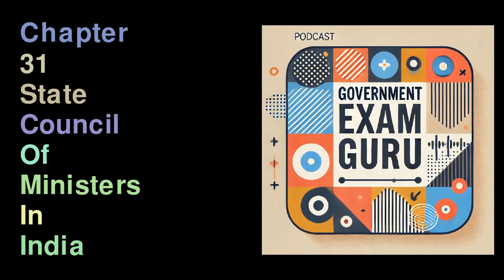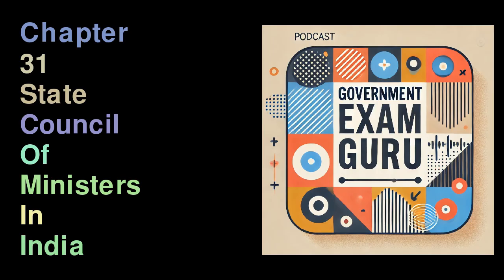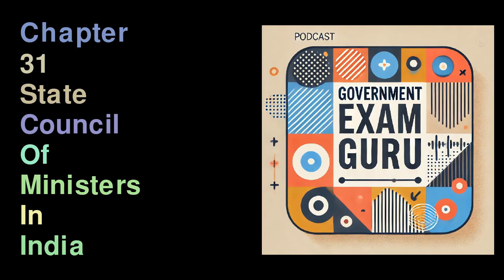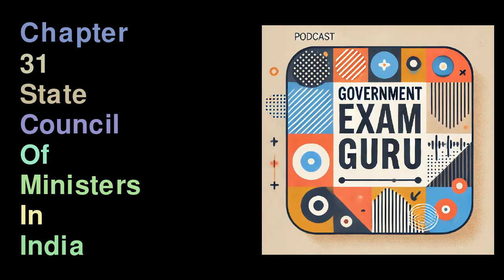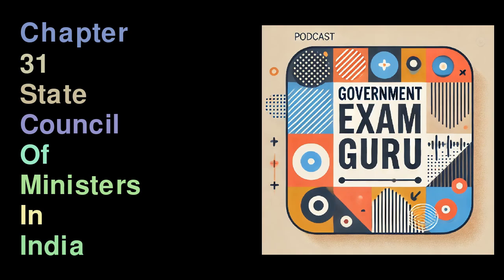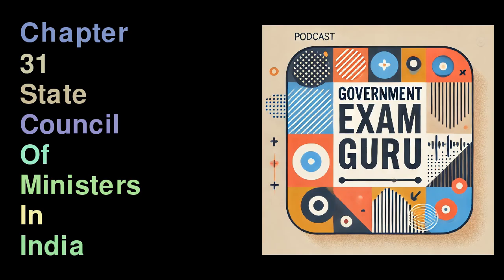Chapter 31 State Council Of Ministers In India